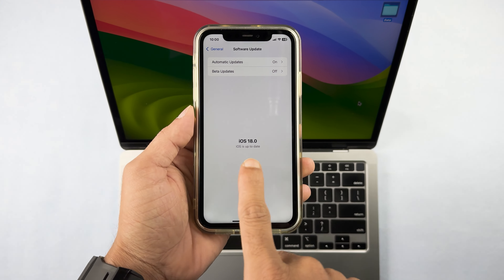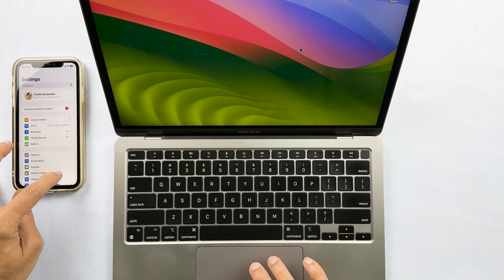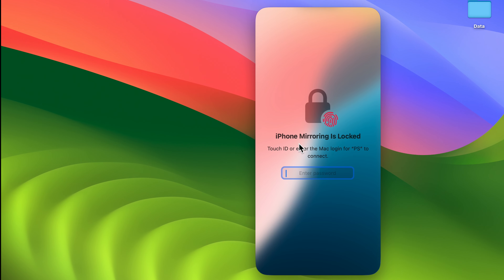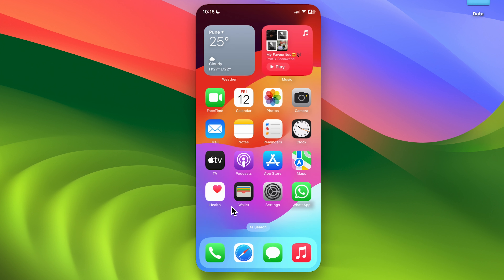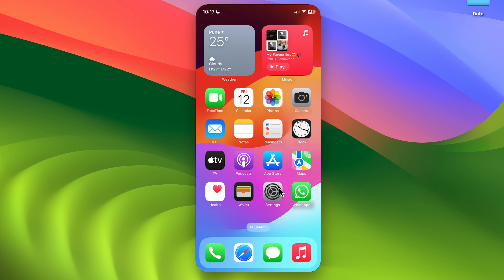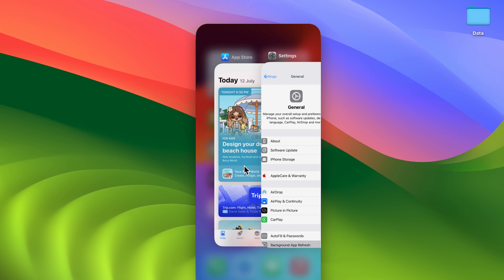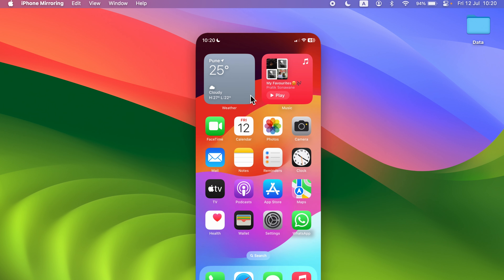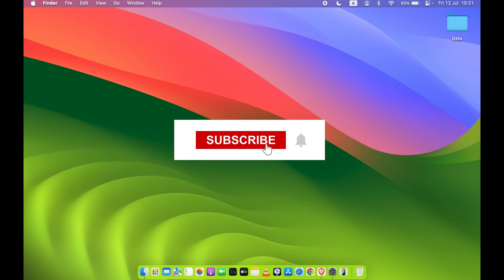macOS Sequoia iPhone Mirroring Hands on - Wireless Screen Mirroring Demo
How do mirror iPhone screens to Mac? macOS Sequoia brought the screen mirroring feature natively between iPhone and Mac devices. Understand the usage of the wireless screen mirroring feature and learn how to effectively make it work on your Mac-iPhone pair with this detailed tutorial.